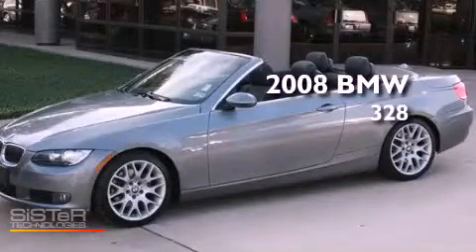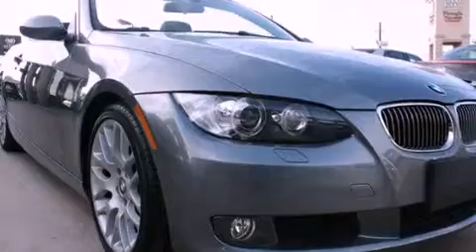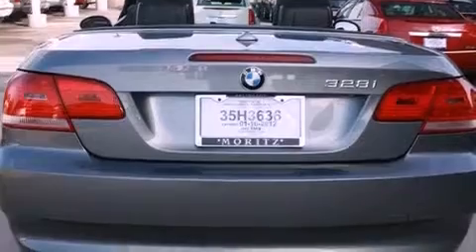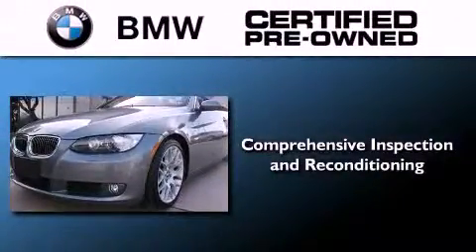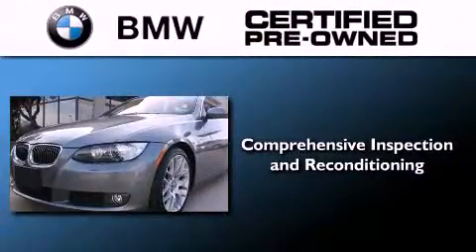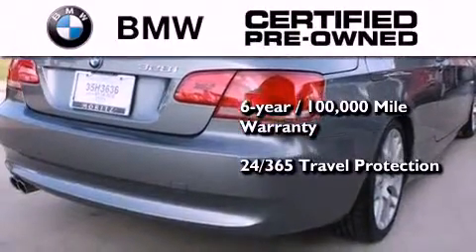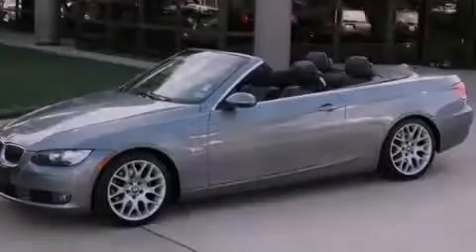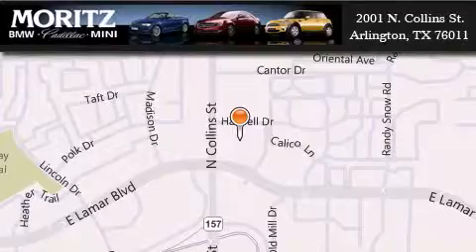Certified 2008 BMW 328i Arlington TX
Year : 2008
 Make : BMW
 Model : 328i
 Engine : Gas I6 3.0L/183

 Exterior : Space Gray Metallic
 Miles : 30,580
 Interior : Black
 Stock : P15295

 2001 N. Collins St.